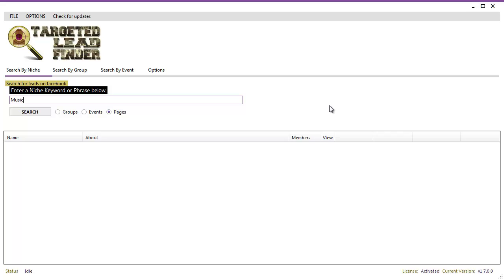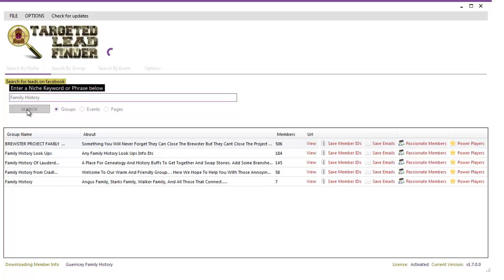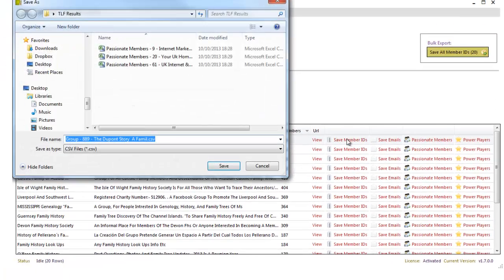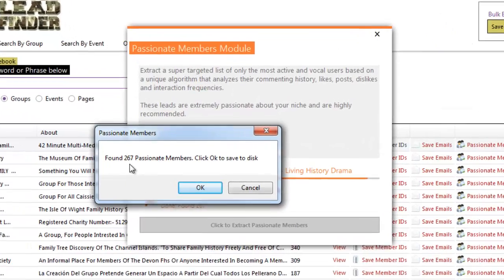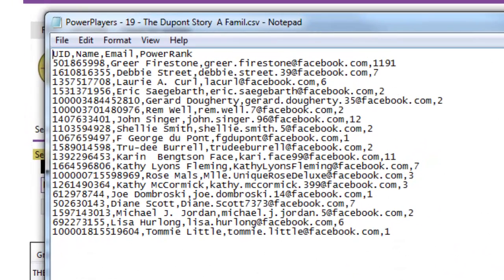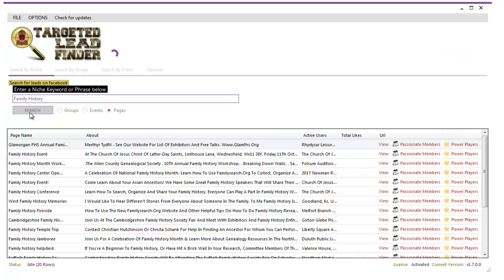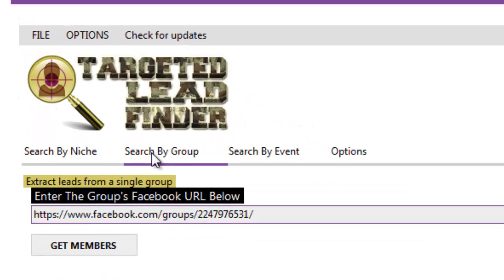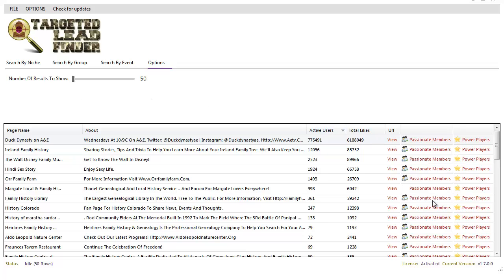Targeted Lead Finder Demo HD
“A Simple Software Solution That Creates Highly Targeted Custom Audiences For Facebook Advertising …  In Just 5½ Minutes… Or Less!”

“…we tested the program out with 7 computer know-nothings and they averaged 5½ Minutes…”